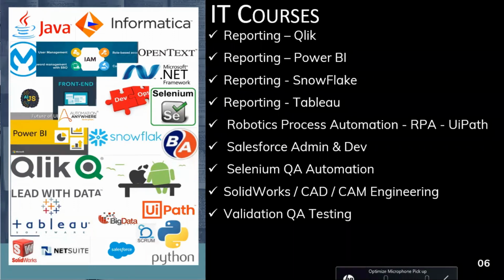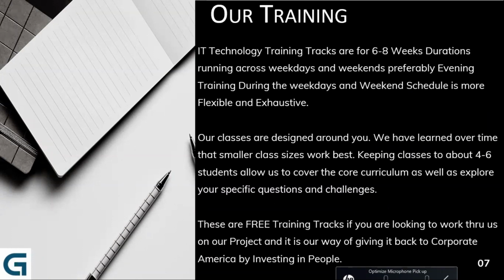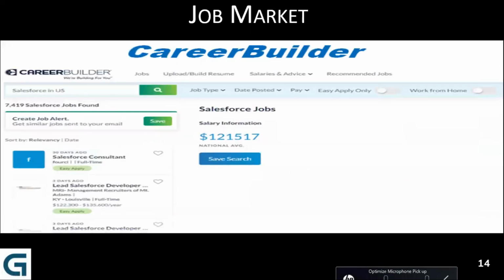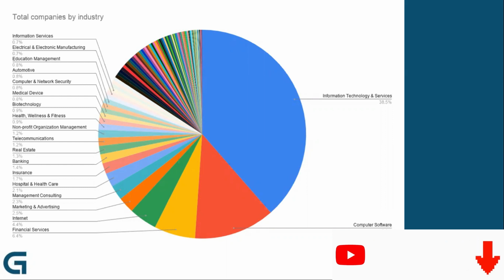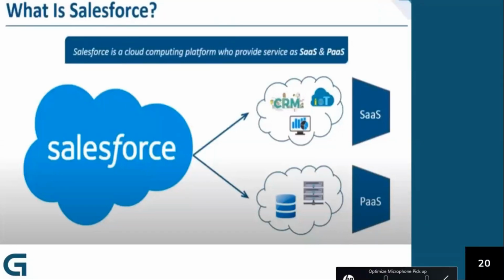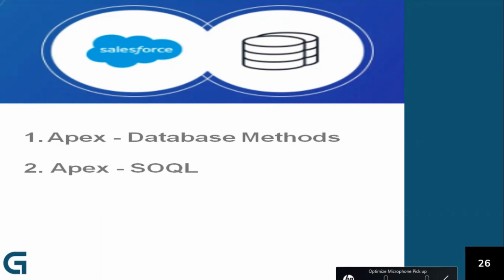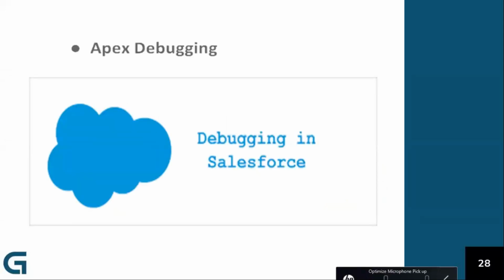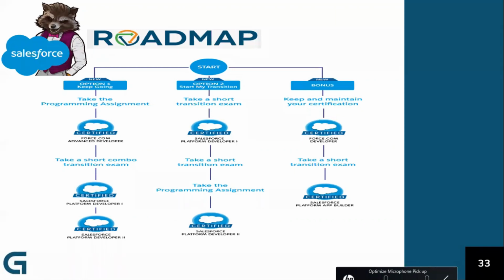Salesforce Developer - Instructor led FREE IT Introductory Overview Training Session Feb 28, 2021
WHY SALESFORCE
Salesforce has been in use for a long time now, and people have an undeniable level of trust in the tool. This much loved CRM solution has been successfully used by Over 150,000 companies, both big and small, are growing their business with Salesforce.

Salesforce offers wide range of products to cater the needs of all types of industries

Integrating Salesforce with different technologies and application is easy and bring the best customer service to their target audience.

With its mobile-first approach Salesforce provides a mobile app, which is an enterprise-class app that provides users with instant access to company’s CRM data from a phone or tablet.

Salesforce has an intuitive User interface and user experience, which makes employees and users to naturally prefer to use this tool.

Salesforce not only helps companies to get help and support, but also find customization services, clear doubts, and access a pool of developer talent.

Salesforce provides Great analytics and business intelligence tools to improve the quality of marketing campaigns, products and services they provide.

Listening to customer feedback, requests and incorporating new features makes salesforce more reliable and up to date solution provider to the businesses.
GURUSCHOOLS provides all kinds of services related to Salesforce. We also offer best salesforce training and certification guidance for people who want to start their journey with salesforce.
Timecodes
0:00 - Training Starts
5:35 - Our Six Pillar
24:08 - Salesforce Job Market
26:48 - Salesforce Salary
30:00 - What is Salesforce?
33:00 - Apex Programing
42:20 -  Why Salesforce ?
43:22 - Who can Learn Salesforce
45:05 - Salecorce Road map
49:55 - Frequently asked Questions